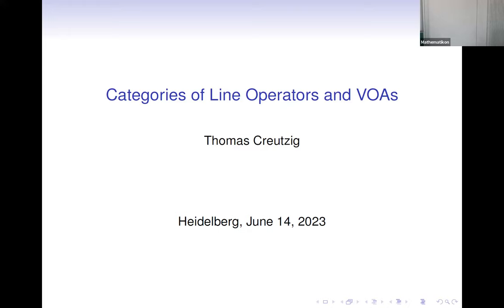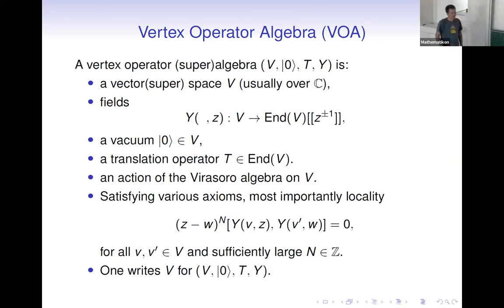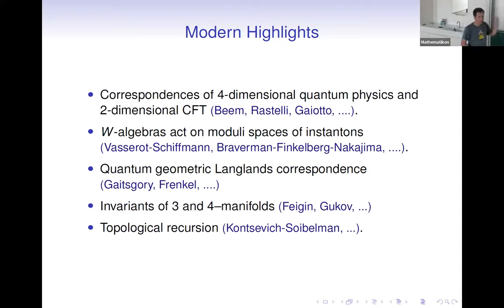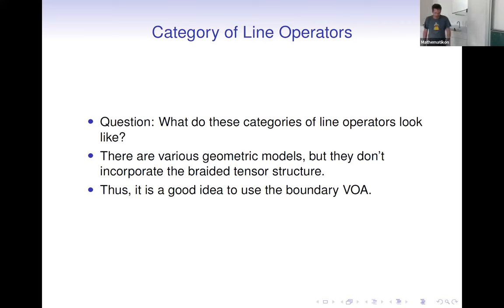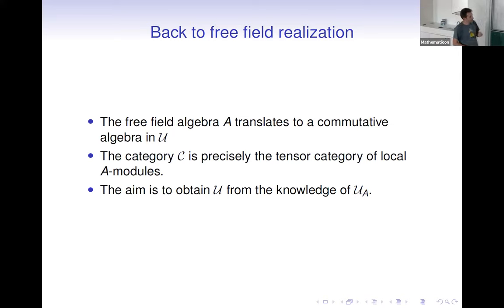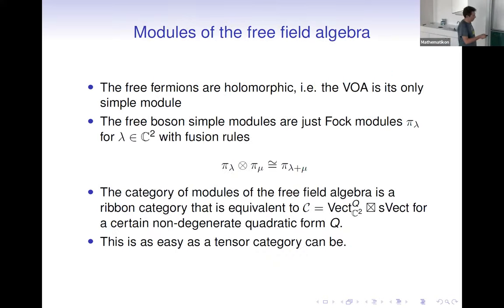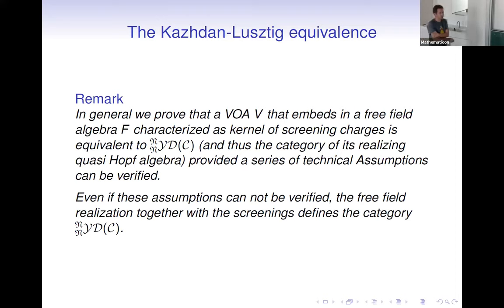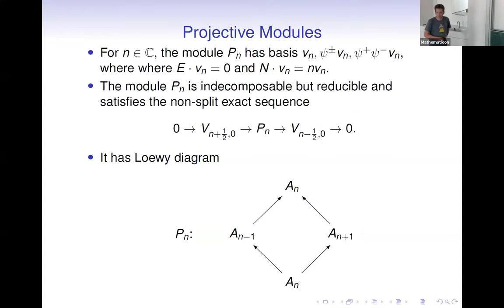Thomas Creutzig - Categories of Line Operators - 14.06.2023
Hodge theory, Mirror Symmetry, and Physics of Calabi-Yau Moduli
A MATCH-PIMS-STRUCTURES workshop in Mathematical Physics, held from June 12 to 16, 2023, at the Mathematikon in Heidelberg

Abstract: Line operators in higher dimensional supersymmetric gauge theories sometimes form braided tensor categories. Physics suggests that these categories can be realized geometrically as well as via a suitable boundary VOA or chiral algebra.
Unfortunately, these categories are usually neither finite nor semisimple, i.e. they are complicated, and presently not well understood. I will explain my understanding on how to find an explicit Hopf algebra, as e.g. a quantum group, that realizes these categories. This will be illustrated in a simple example.